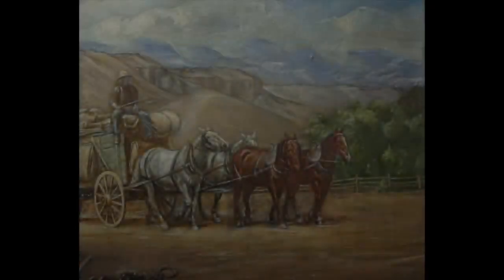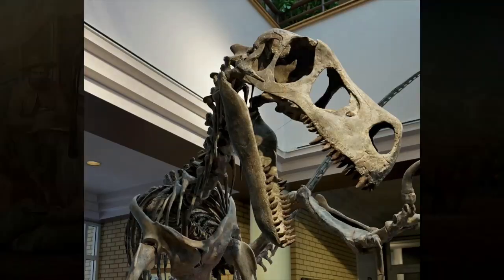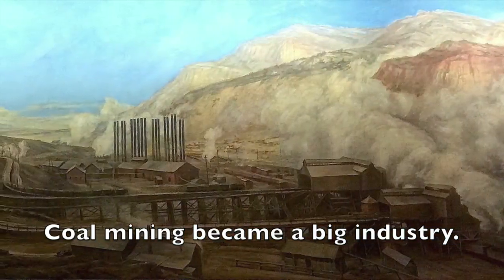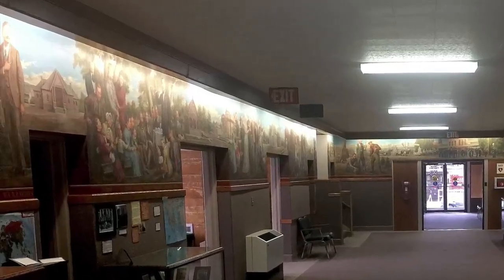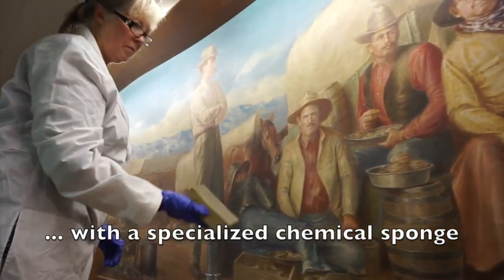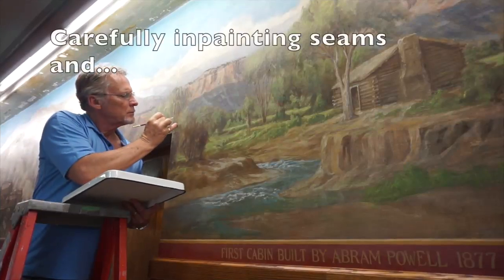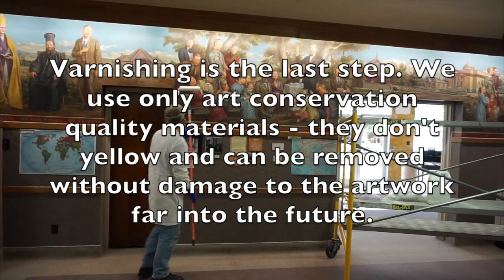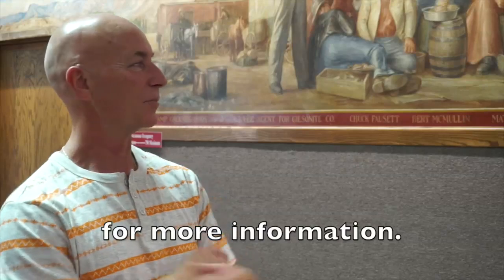Price Utah City Hall 1938 WPA Mural's Restoration and History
Historic 1938 WPA murals in Price, Utah City Hall tell the authentic story of the settling of the Butch Cassidy and the Sundance Kid's canyon lands and dinosaur country. This short video tells some history and about the restoration of the murals.